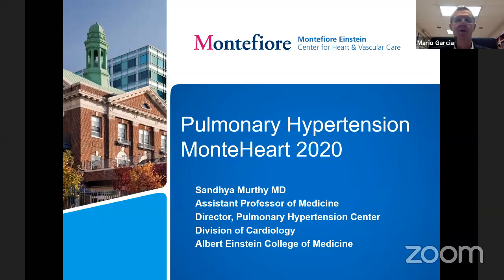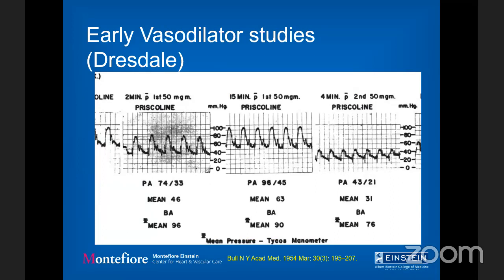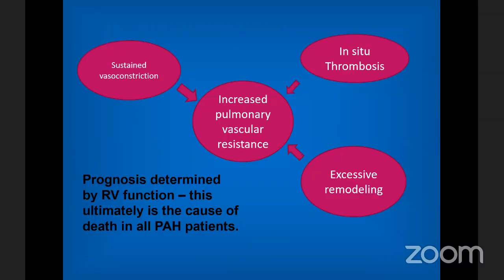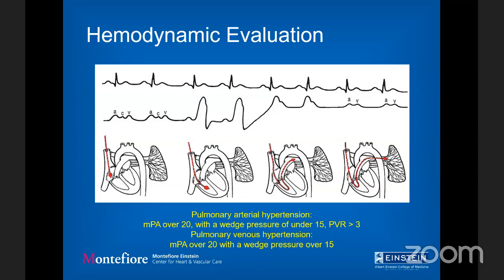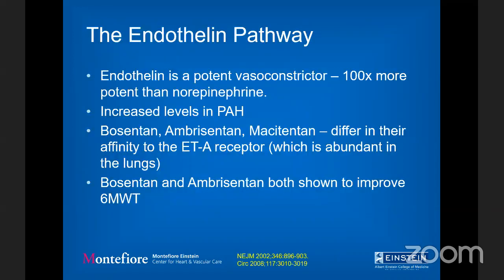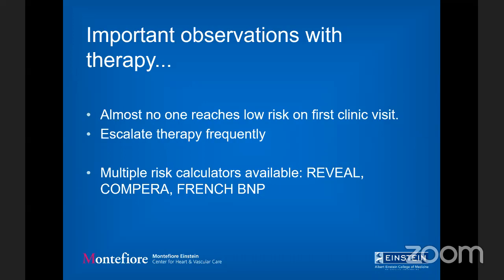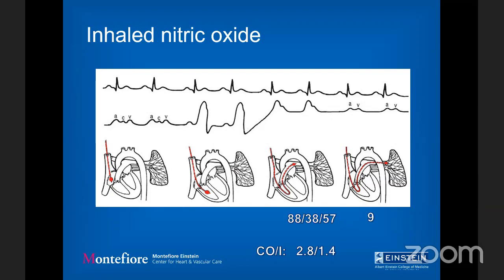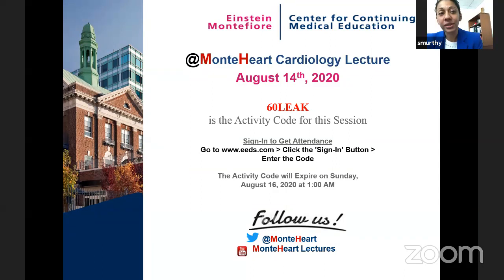Pulmonary Hypertension, Dr. Sandhya Murthy